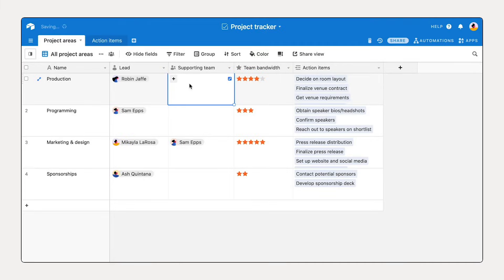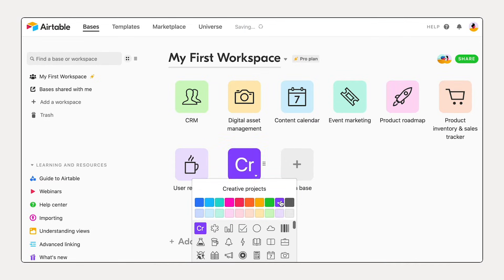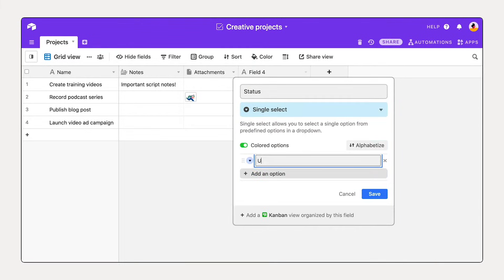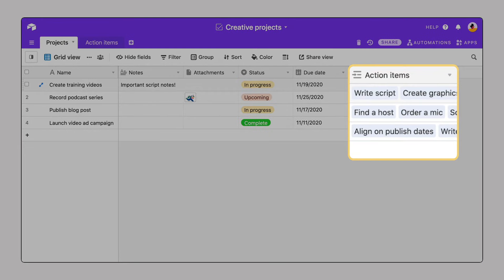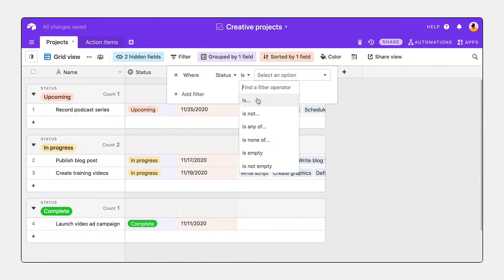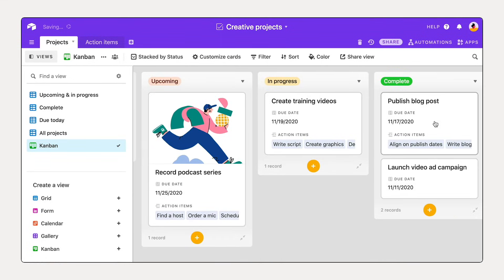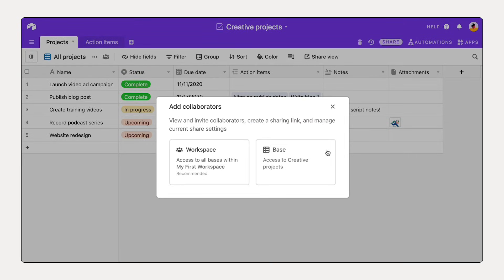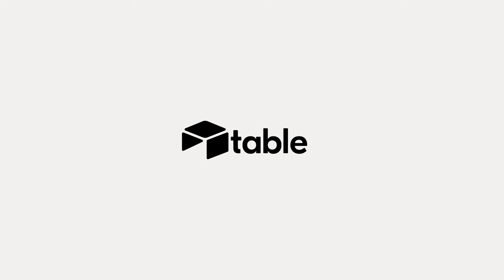How to Use Airtable & Getting Started Tutorial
With Airtable, you can power your team’s workflow with a custom tool that works exactly the way you want. In this short tutorial video, you’ll learn how to use Airtable with five quick steps to start building anything with Airtable.

- Playlist that goes deeper into each step covered in this video

📘Chapters
- Get started (00:00)
- Create your foundation with Airtable (00:19)
- Add your information (00:38)
- Organize your information (01:44)
- Visualize your information (02:29)
- Share your tool (03:05)

More links 🔗